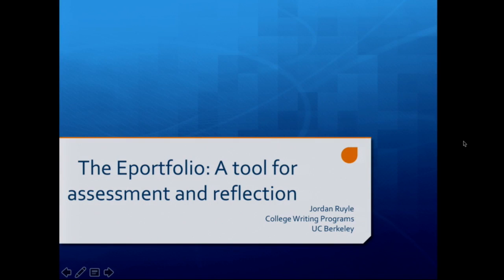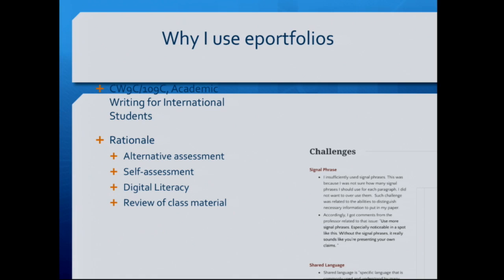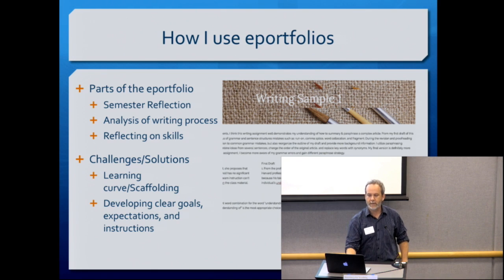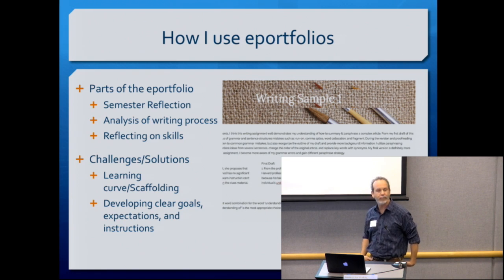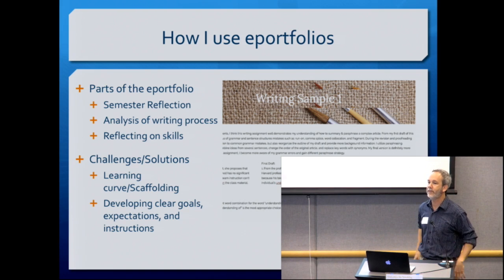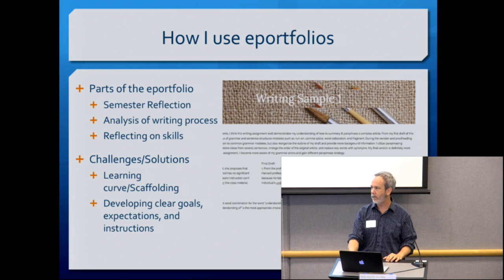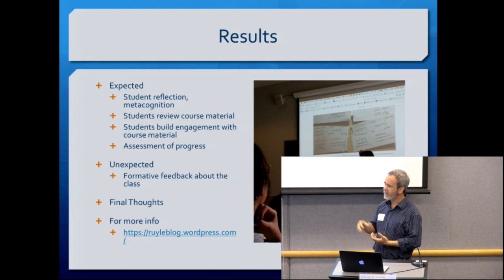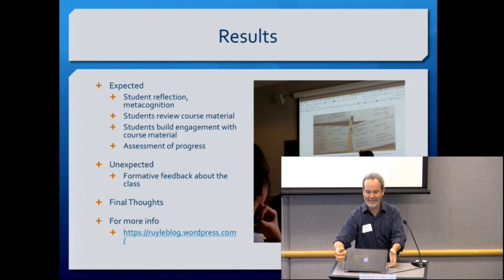Jordan Ruyle | E-Portfolios: A Tool for Assessment and Reflection | Berkeley STIR 2017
Digital portfolios of student work are becoming more and more common, and can be used not only to showcase successful examples but as a tool for reflection and personal growth. In his college writing course(s), Jordan Ruyle designs assignments and pedagogical supports to foster self-assessment using e-portfolio tools.

This presentation was recorded May 4, 2017 in the Academic Innovation Studio at UC Berkeley as part of the Showcase for Teaching Innovation and Reinvention hosted by the Center for Teaching and Learning and Educational Technology Services.